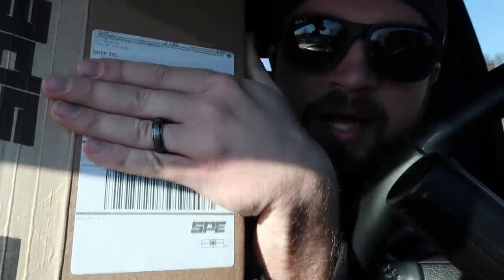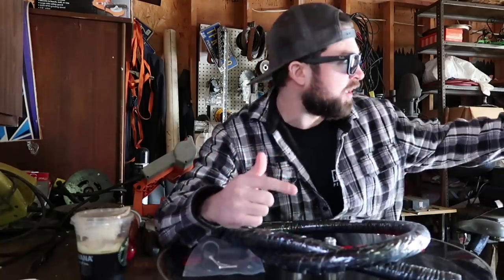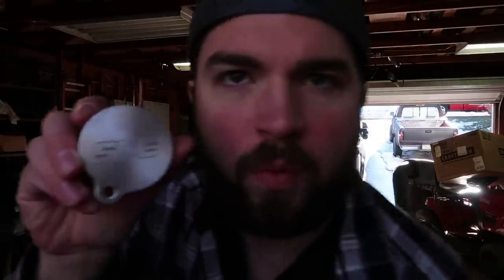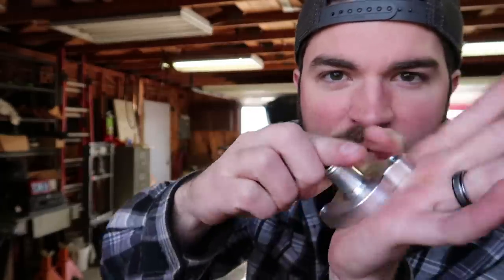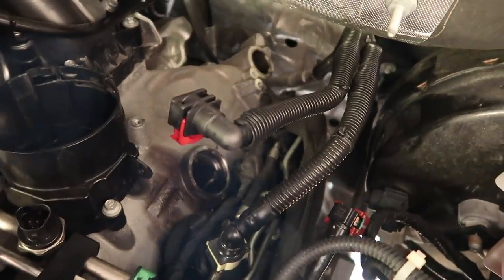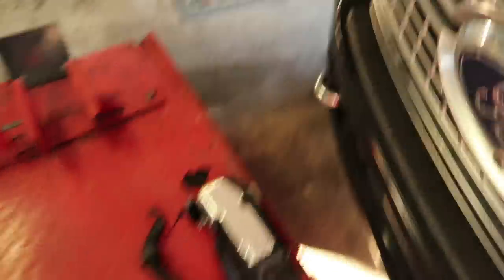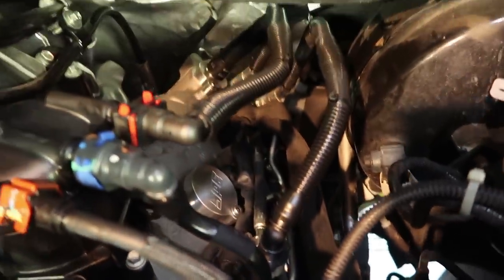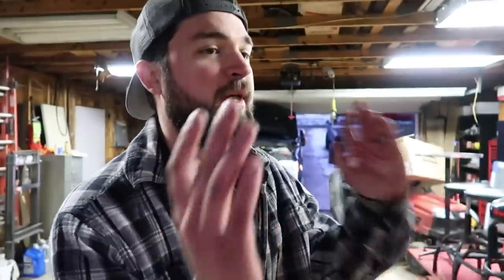OIL IN YOUR INTAKE - 6.7 Powerstroke CCV Reroute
Check out the oil that comes from the crank case vent.  It is rerouted right into your trucks intake!